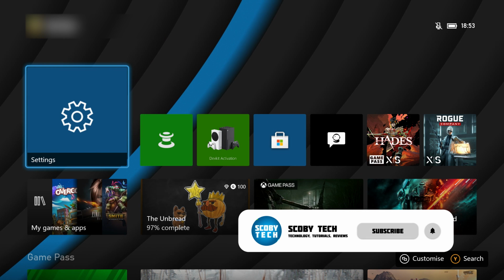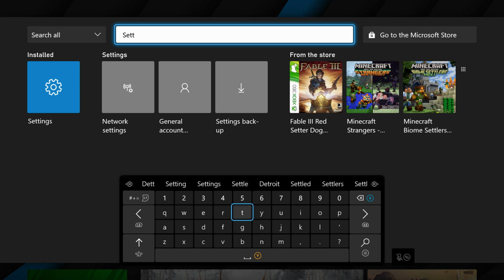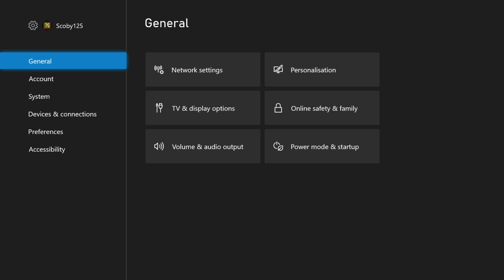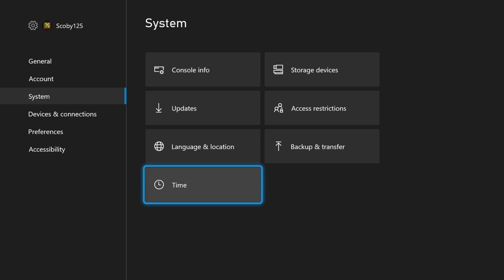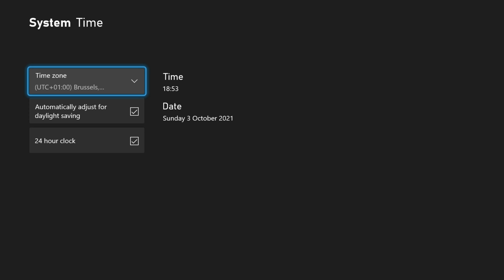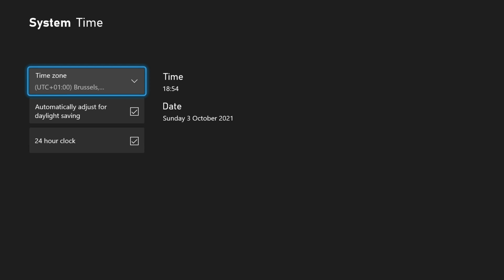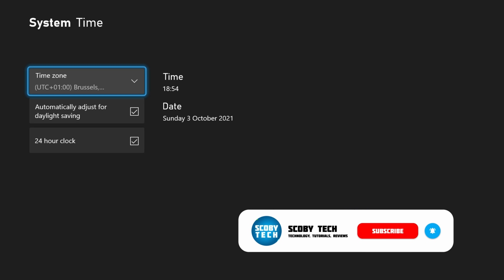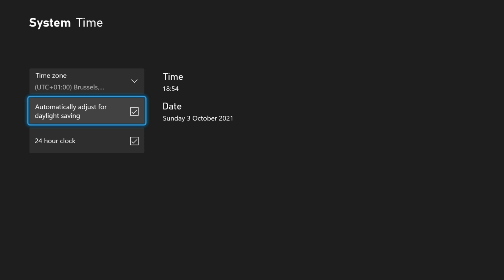How to Change Time Zone on Xbox Series S and X!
Hey, guys, my name is Scoby Tech and in today's video I am going to be showing you how to change the timezone on your Xbox Series S and X!

Xbox Series Controller:
Amazon US
Amazon UK

Xbox Series X:
Amazon US
Amazon UK

Xbox Series S:
Amazon US
Amazon UK

2tb External HDD:
Amazon US
Amazon UK

0:00 Intro
0:16 Change Time Zone on Xbox Series S and X
1:13 Channel Membership
1:25 Outro